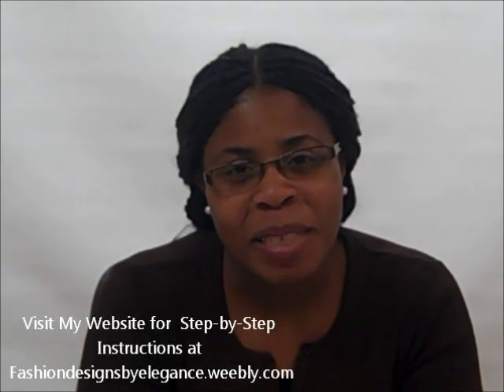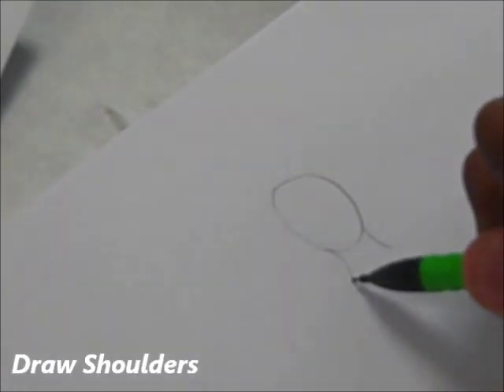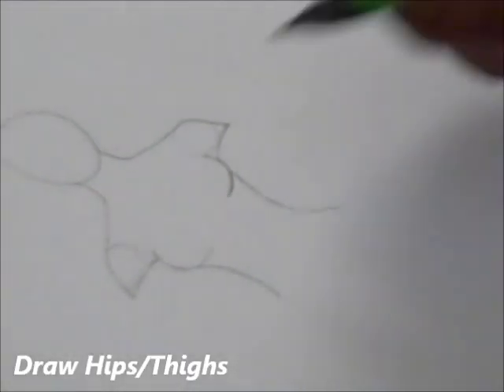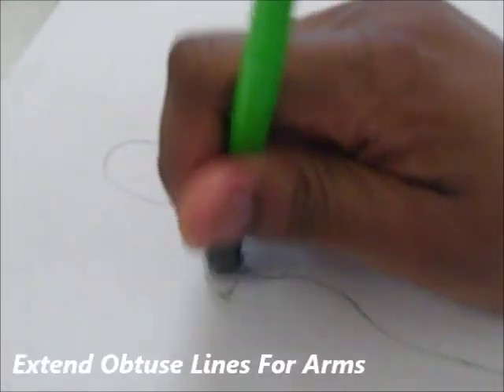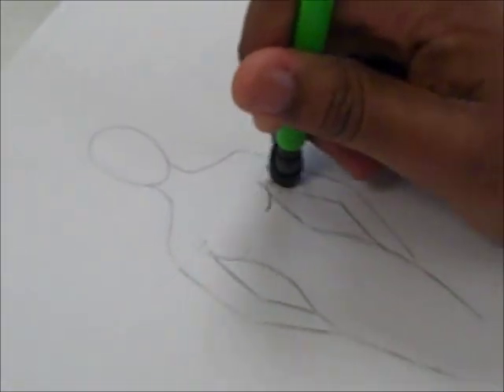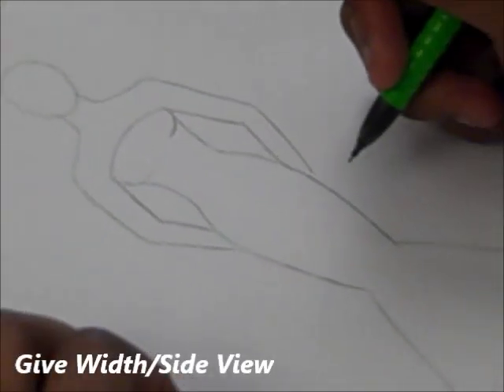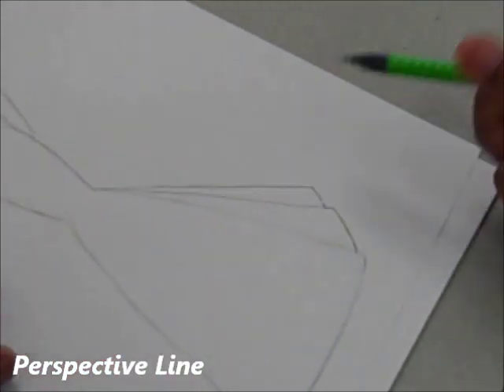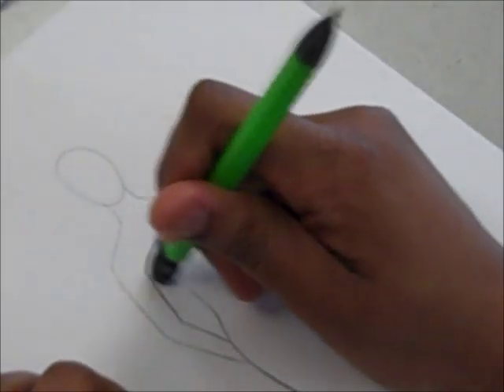How To Draw A Fashion Gown Tutorial Part 1-basics body form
This is the 1st out of 3 videos on how how to draw a fashion gown. We will explore how to draw the basics of our figure, working into our gown designs. Sorry for the bad editing, its a first. I'm working on it.